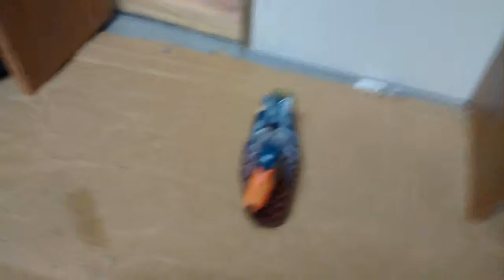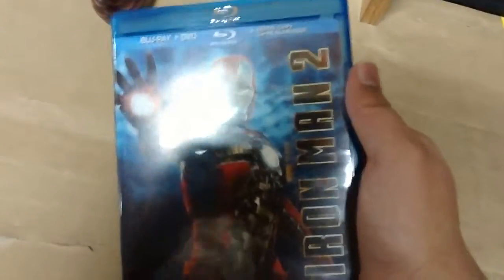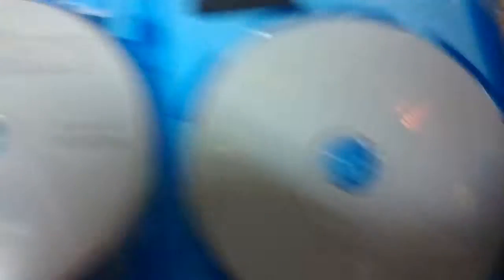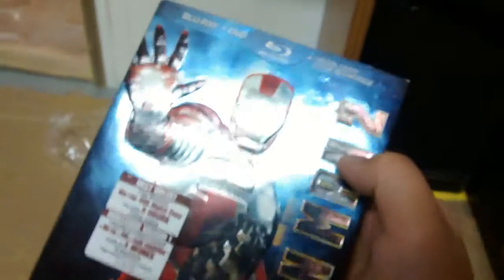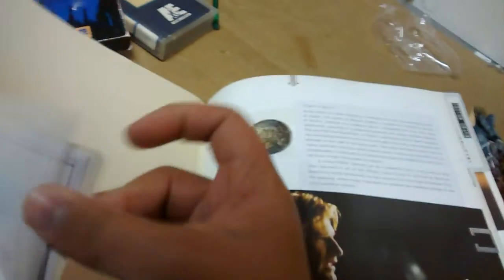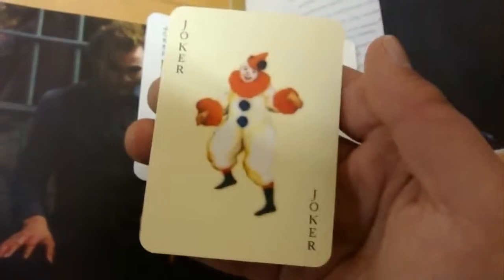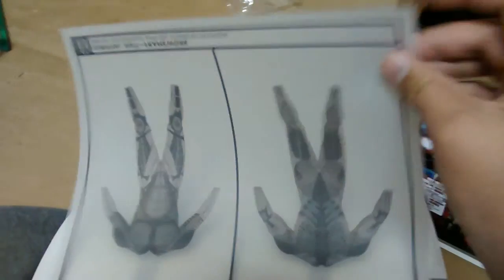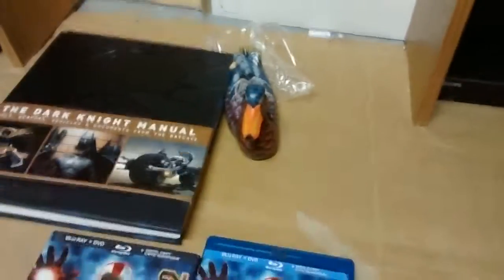Iron man 2 blu ray DVD combo unboxing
So guys I can finally watch iron man 2 I watch one and thought it was good what could go wrong with this movie anyway enjoy b0$$ 😁